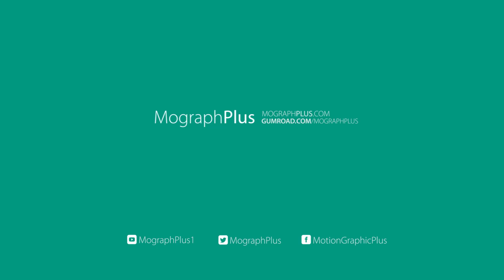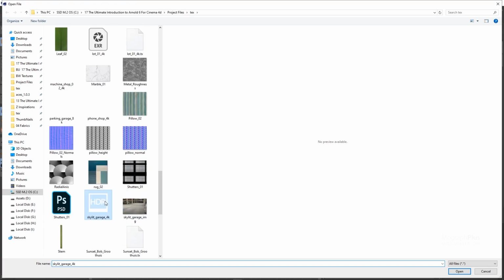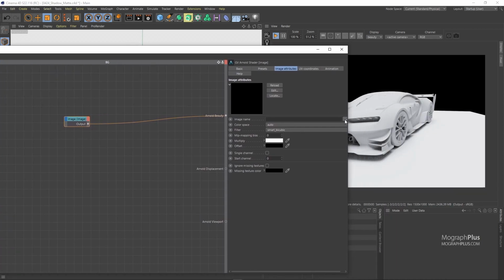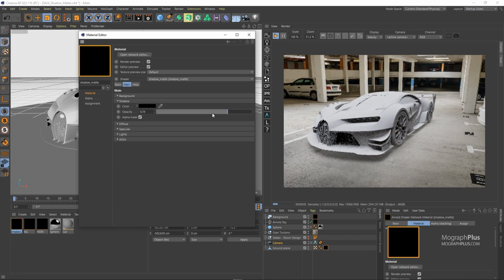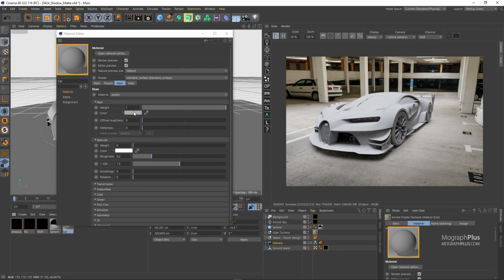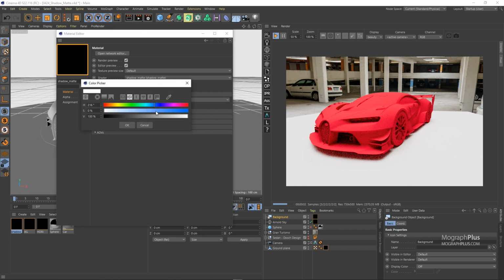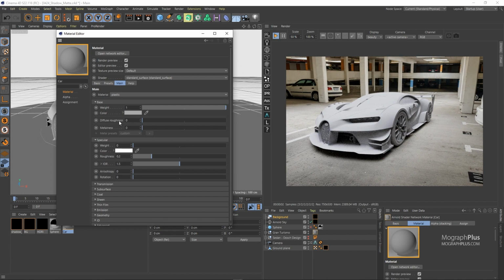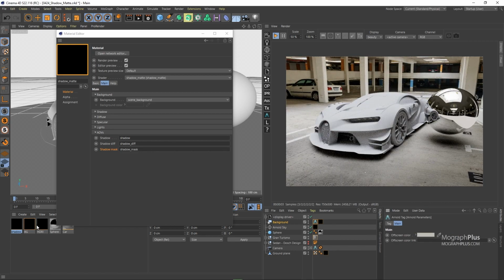How to Add 3D Objects to a Photo in Arnold & Cinema 4d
In this video tutorial which is a free samples from our online course "The Ultimate Introduction to Arnold 6 For Cinema 4d",  we learn how to Integrate 3d models into photographic backplates and HDRIs.